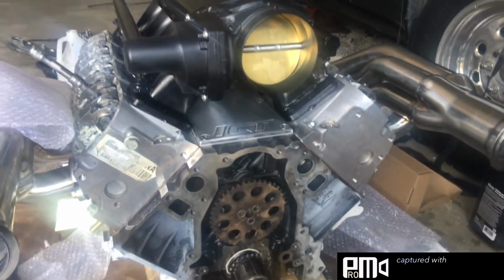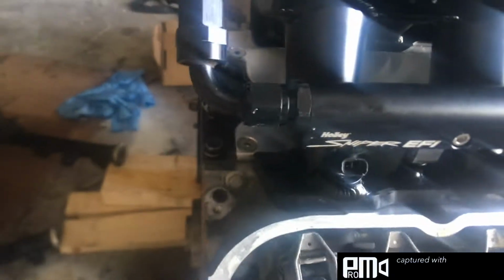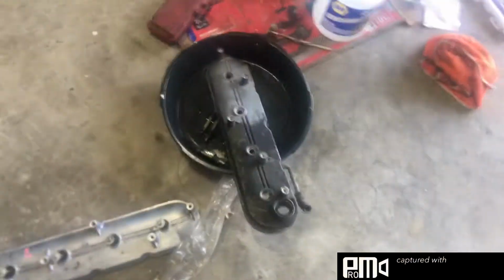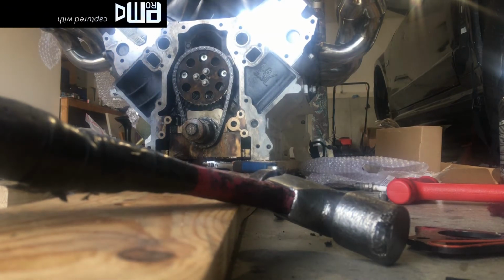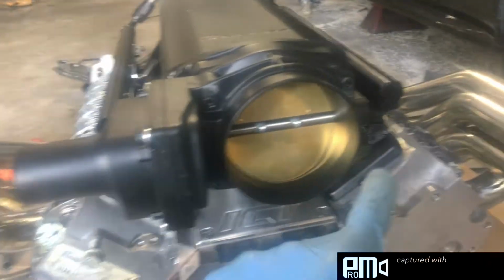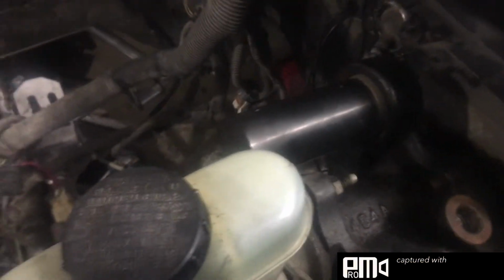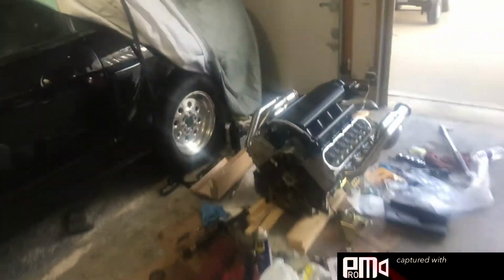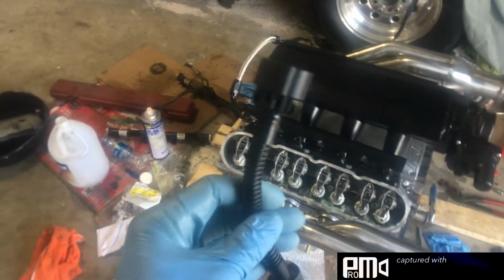Chuck gets a 5.3!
chuck gets a good ole 5.3 put in place of the 4.6. The 4.6 had a good run but its time for bigger things to happen!